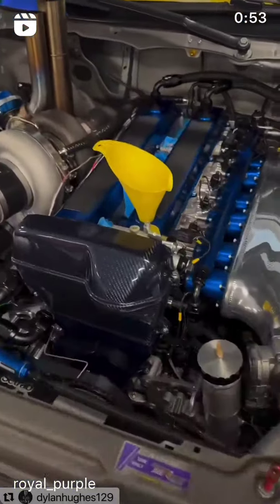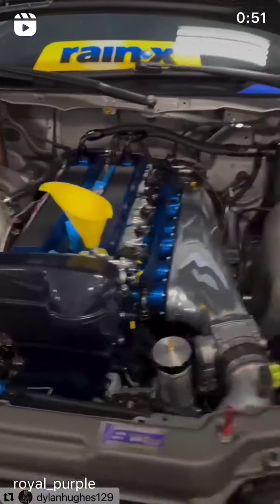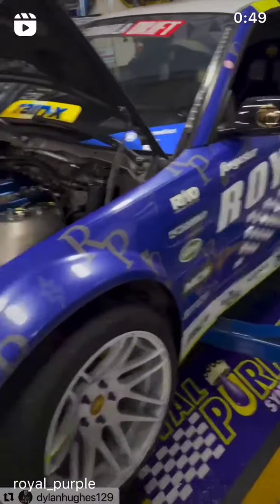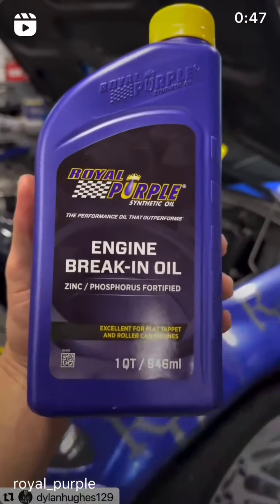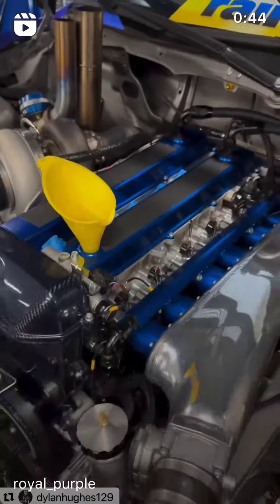Formula Drift (Instagram stories от 6.06.24)